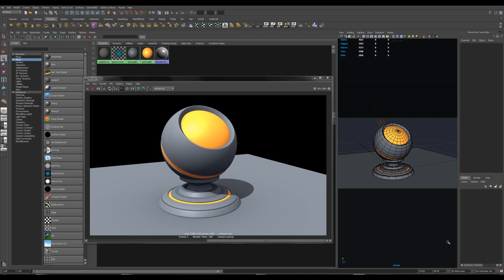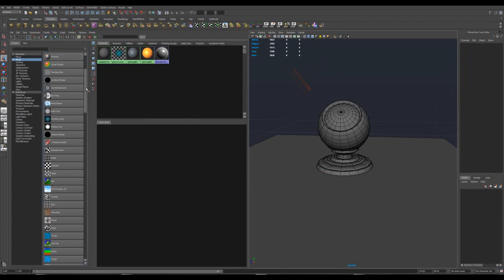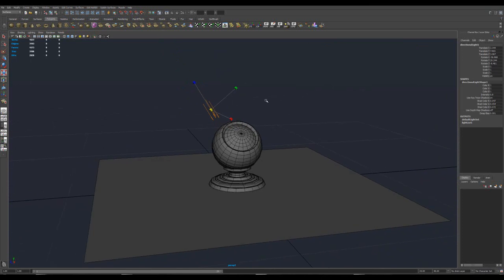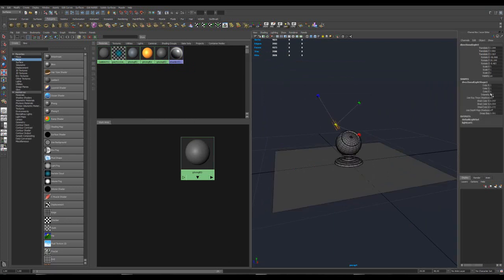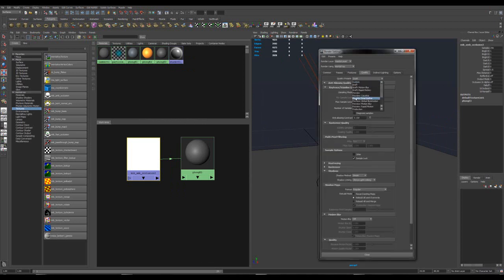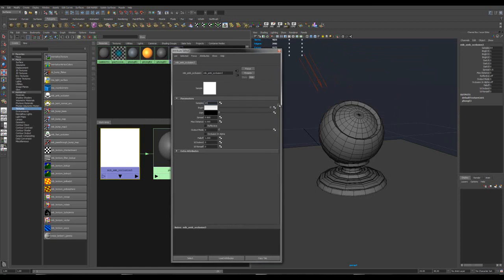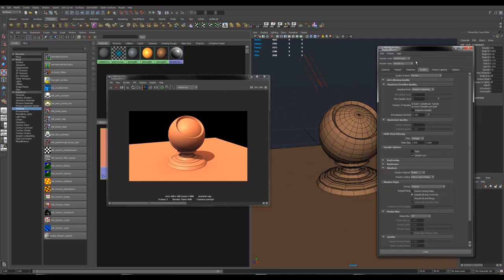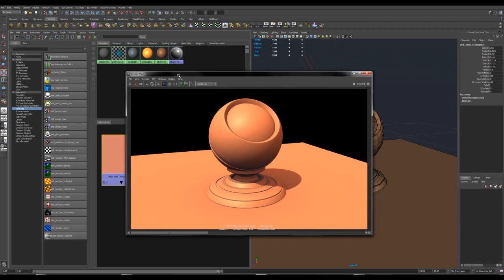Maya Render Shader Tutorial by Josh Robinson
Josh Robinson explains how to create a simple Maya shader with ambient occlusion that can display models more effectively without lengthy render times.